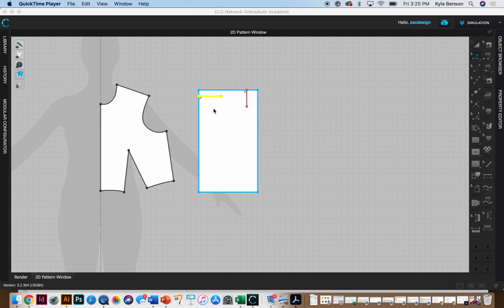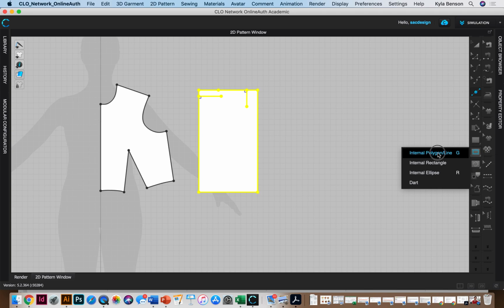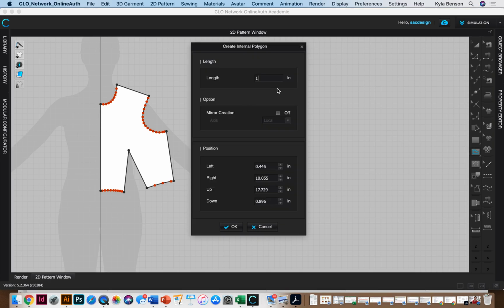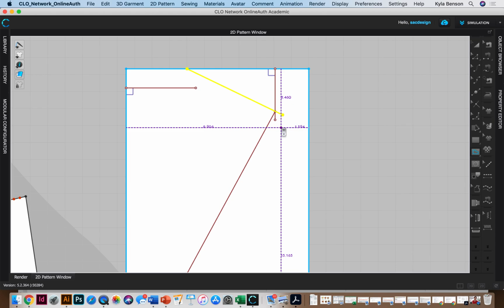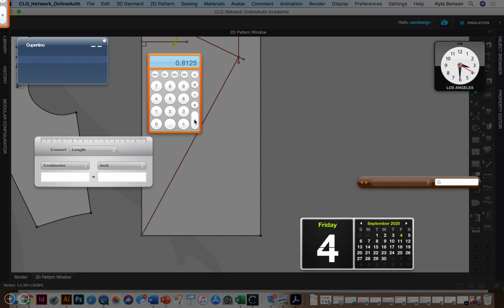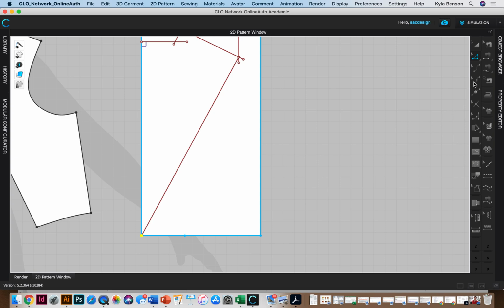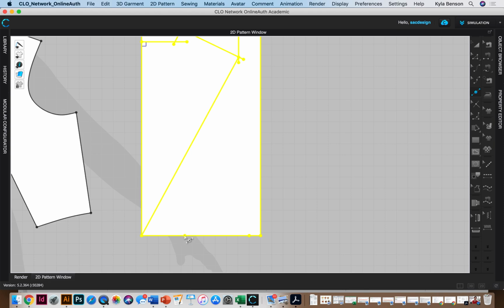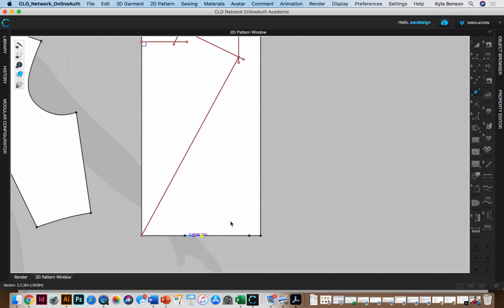How to Draft the Back Bodice Sloper- Figure 6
If you would like to post your project to your online portfolio, you must give attribution to CLO- it is part of our license agreement. So be sure to copy and paste the following:

CLO Virtual Fashion, Inc. owns all rights to the avatar displayed.